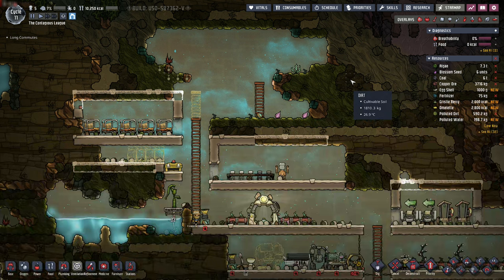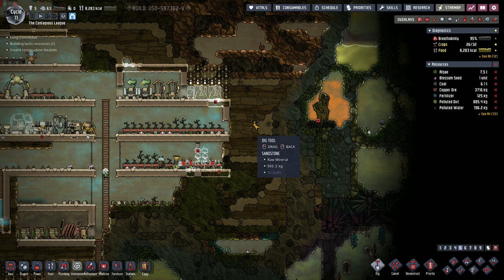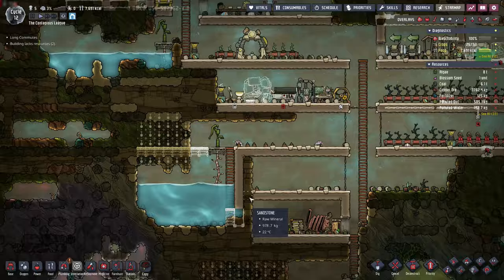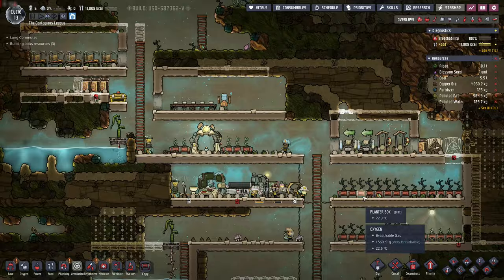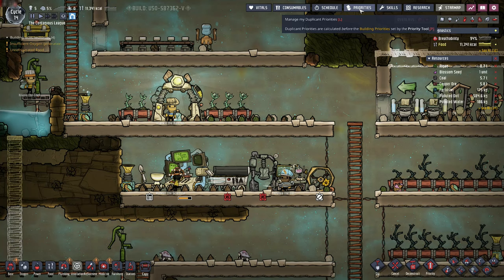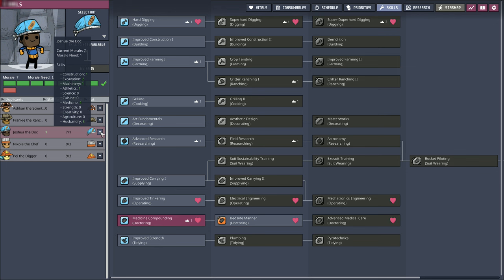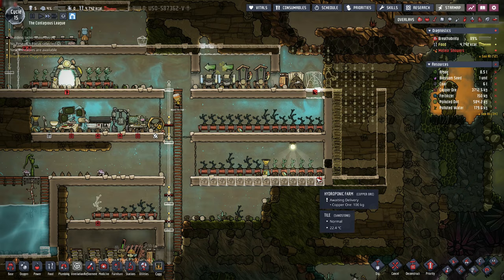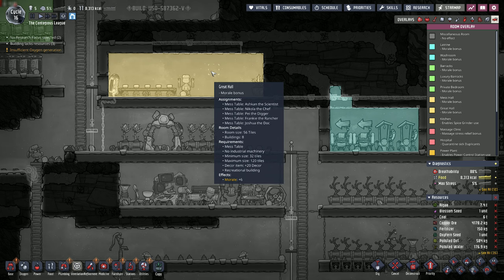Oxygen Not Included in 2024 - Immersive ONI The Inefficient Way (Episode 3)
Solving our food crisis and prepping the Great Hall.

We're playing ONI differently than just about anyone would advise. We've set all the difficulties to their highest setting, which is normal, but instead of picking a good set of complementary dupes with appropriate traits we just used the first the game threw at us. Which sets us back a fair amount, and will cause issues when their negative traits kick in more and more, but that just makes for a more interesting story.

A Let's Play Oxygen Not Included series.

Gaming For Immersion focuses on Let's Play campaigns in games like Total War: Warhammer 3, Age of Wonders 4, Baldur's Gate 3, and many others that provide great opportunities to tell unique stories. There is no right or wrong way to play video games, but while most Gaming YouTube channels focus on min-maxing, exploiting, or otherwise making games as beatable as possible, our videos are more about theme and challenge and less about min-maxing, exploiting, or finishing games as quickly as possible.